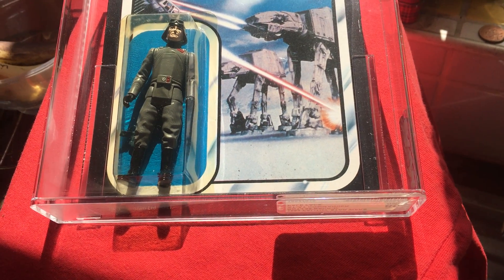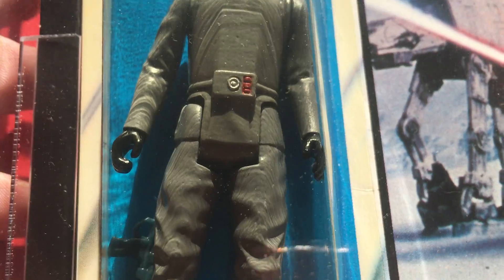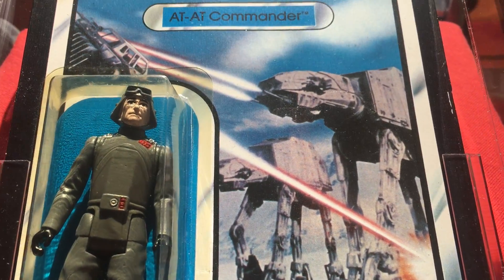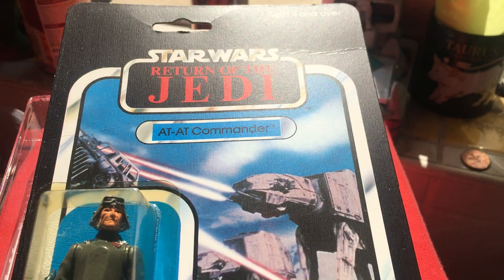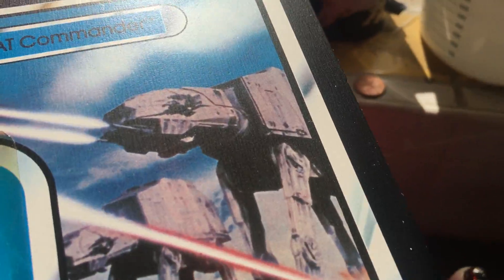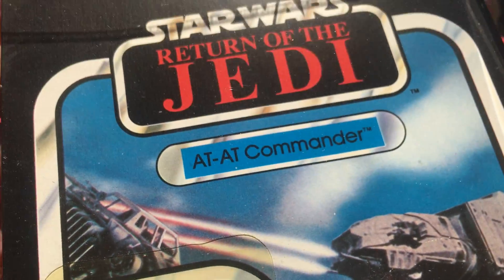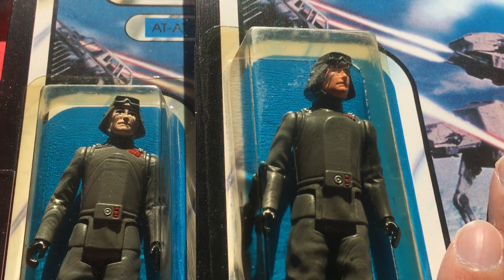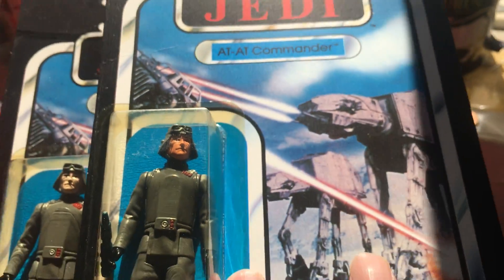AT-AT Commander Palitoy 65 Back D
AT-AT Commander Palitoy 65 Back D, you will see 2 of the same card back with variant figures.